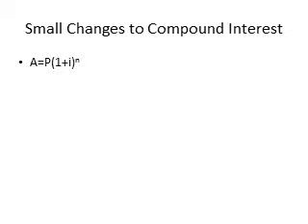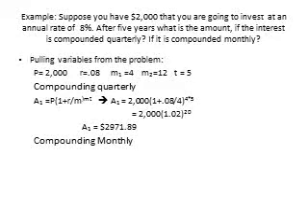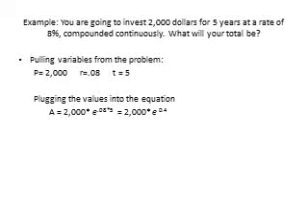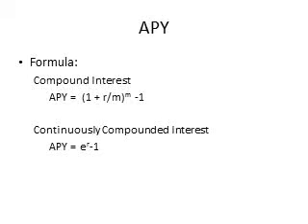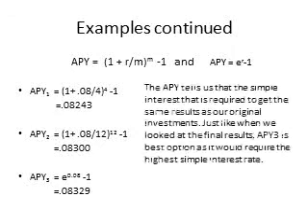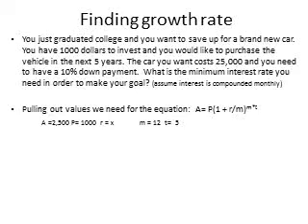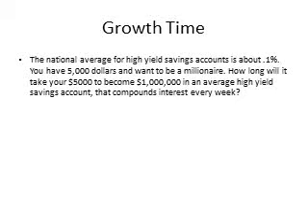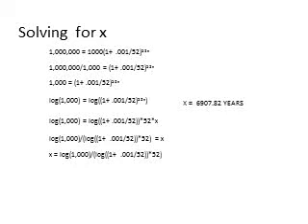Section 3 2 Compound Interest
Compound interest; this is Kevin Scott, one of our ULAs, in this video.